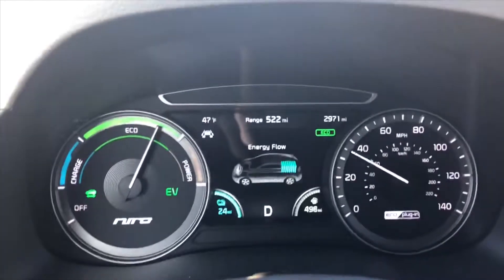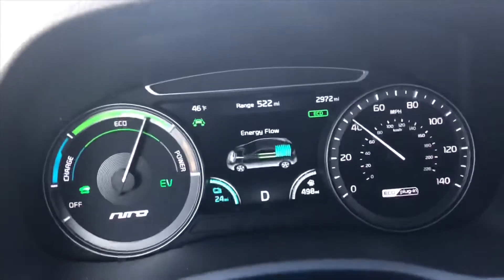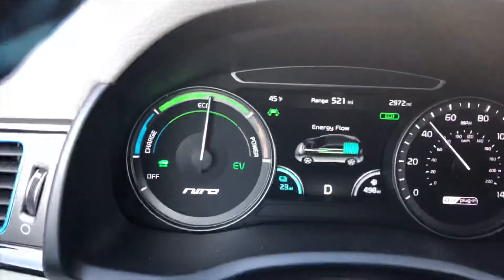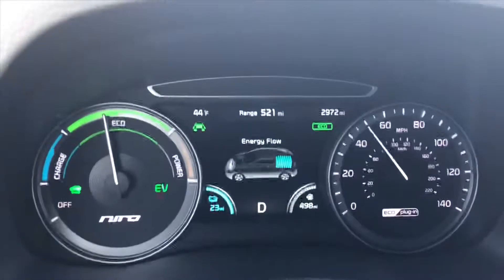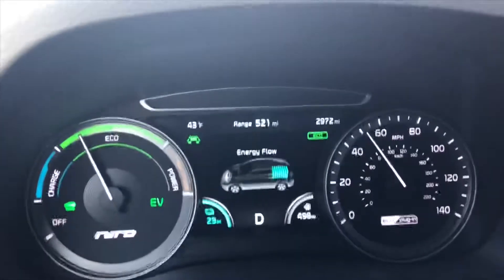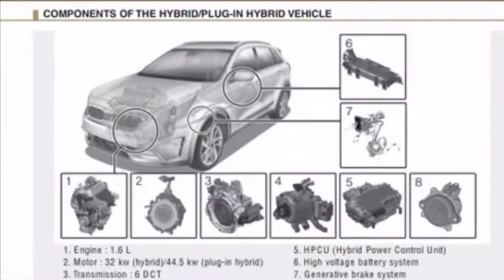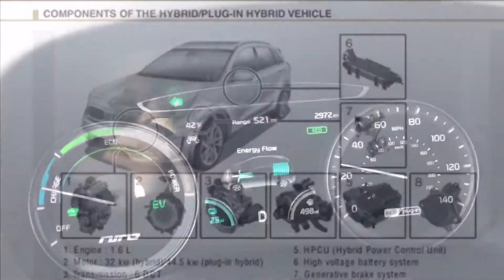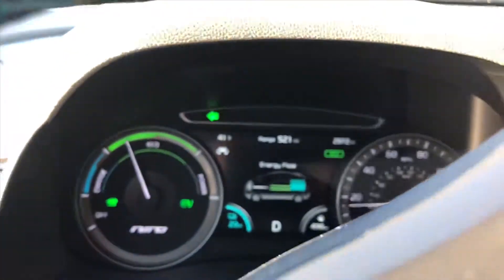Niro PHEV Cabin Heating’s Impact on EV Mode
Since the Niro PHEV doesn’t have an electrical cabin heater, the gas engine must be used to heat the passenger space. This video shows how that affects driving in EV mode.